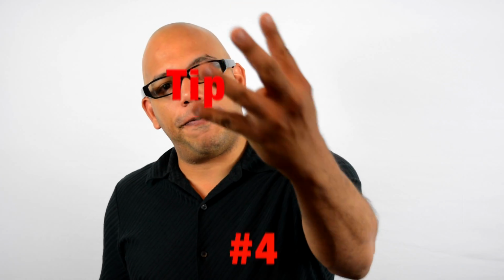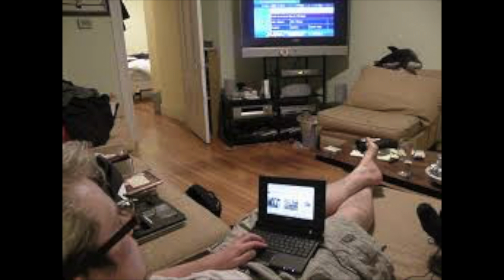Limit Screen Time for Kids - 7 tips to Reduce Screen Time for Kids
In this video, Jay from Tech Parental covers 7 tips to limit screen time for kids.

Audio Stories
1. Magic Tree House Collection: Books 1-8 Audible Audiobook

2. Zootopia Read-Along Storybook & CD

Parental Control Apps
1. Screen Time Parental Control

2. Our Pact

Nikon D5200

Rode Video Mic with Rycote Lyre Mount

SunPak 6200DX tripod

Limo Studio Light Kit

SOCIAL MEDIA LINKS FOR REVIEWS ACROSS THE BOARD

reducing screen time for kids is one of the ways to protect children from the dangers of the internet as well as keep them healthy and well rested.  in this video tech parental offers 7 tips to help limit screen time and thereby allow your children to engage in other activities.